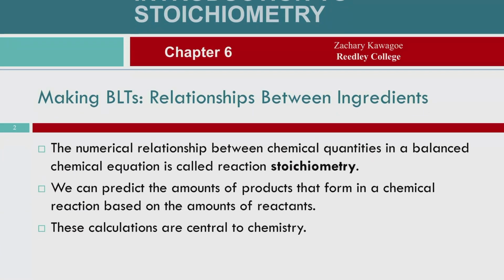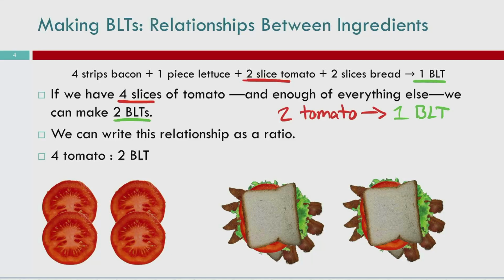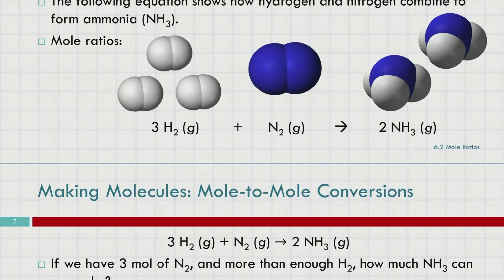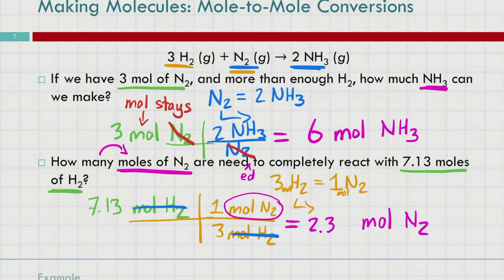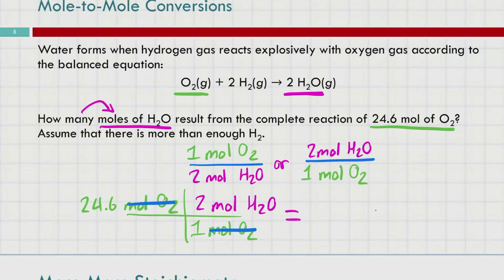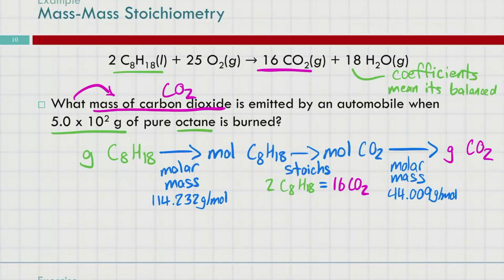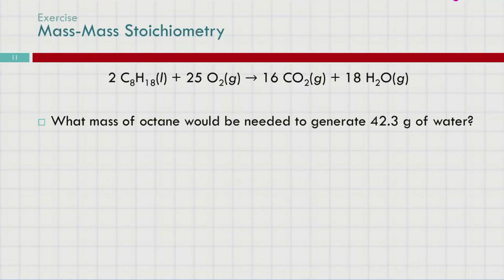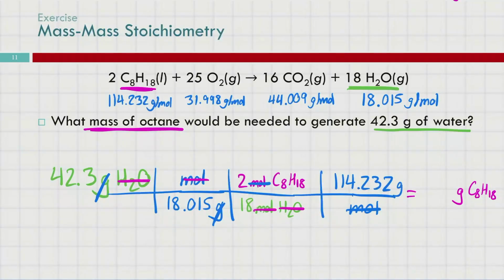Chem 3A - Chapter 6 Part 1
First lecture on stoichiometry, covering basic stoichiometry as well as mass-to-mass conversions using stoichiometric ratios. Spring 2025